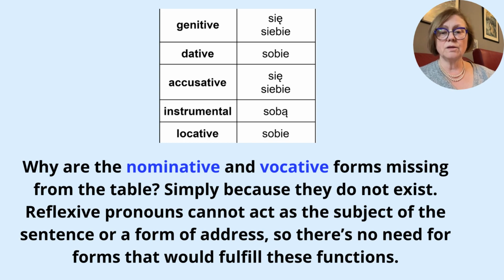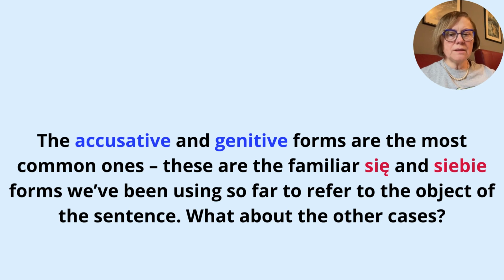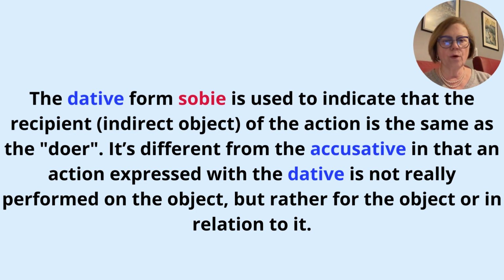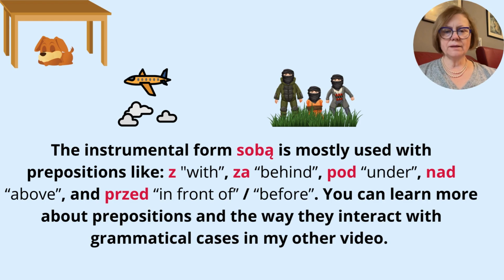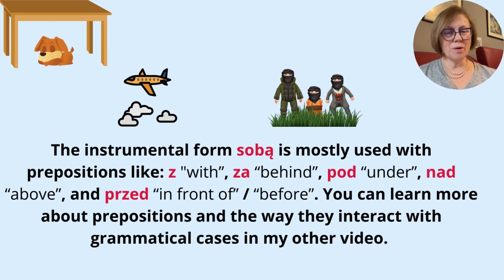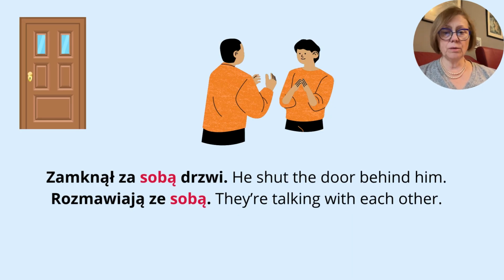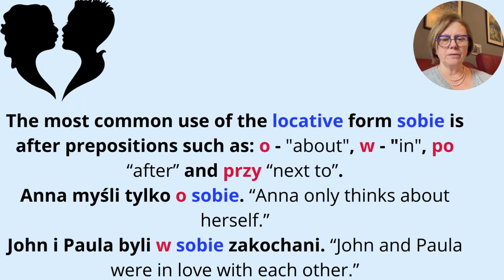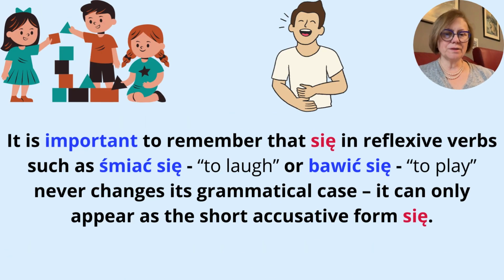Polish Reflexive Pronouns Demystified: Mastering The Use Of "się in Polish.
Understanding "się" in Polish. And Its Usage: Polish Reflexive Pronouns & Case. Pt. 4
What is "się" and when to use it. Polish reflexive pronouns and grammatical case. Part 4
Learn Polish for free. What is "się" and when to use it. Polish reflexive pronouns and grammatical case. Part 4 in Extra Slow Polish to help you learn faster and better.
Please listen and repeat!
Watch out for more.

Polish for beginners, children, and advanced.
00:00 Polish Reflexive Pronouns się
00:13 Seven grammatical cases.
00:44 Why the nominative and vocative forms are missing?
01:46 Accusative and genitive forms.
02:08 The dative form sobie.
02:46 Examples sentinces.
03:10 Instrumental case of się
03:45 Examples sentences.
04:04 Locative form of sobie with examples.
04:44 Removing się.